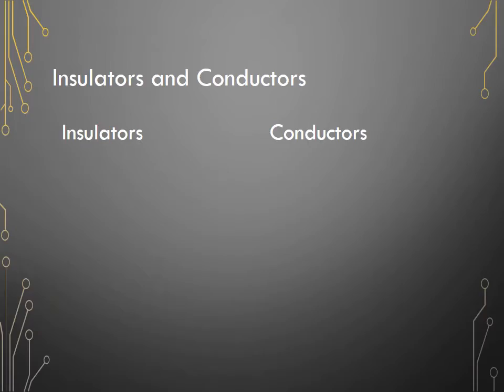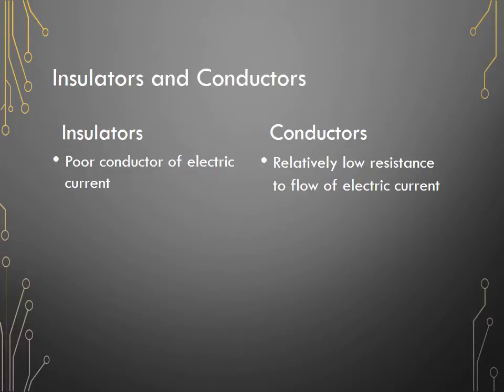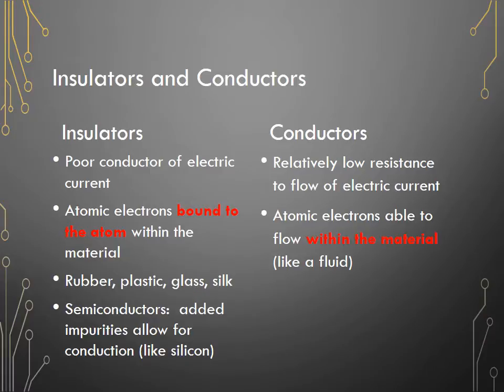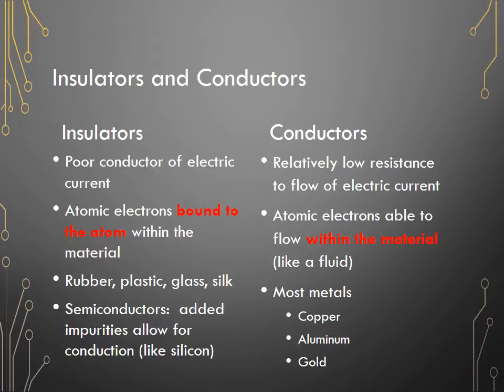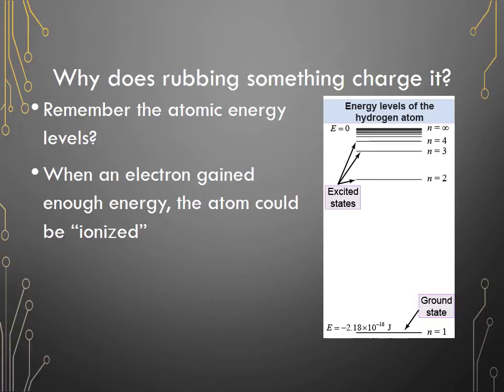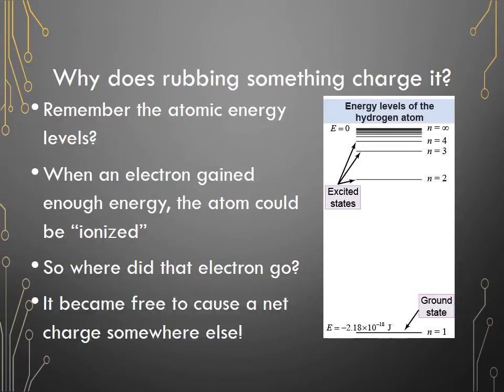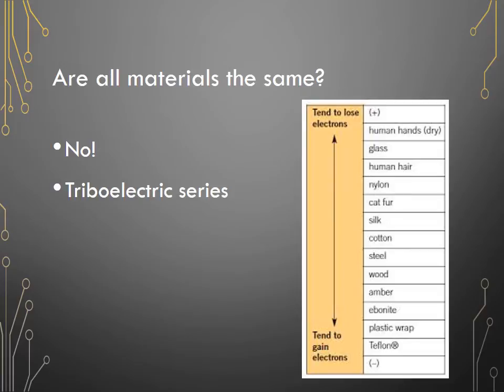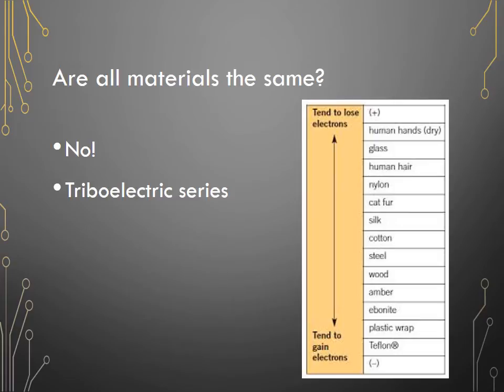Transferring charge by friction